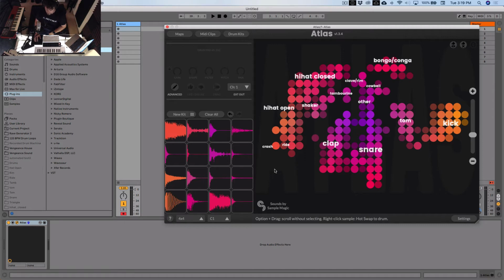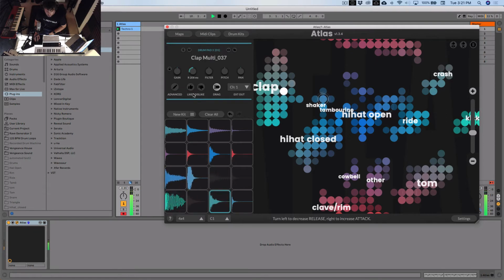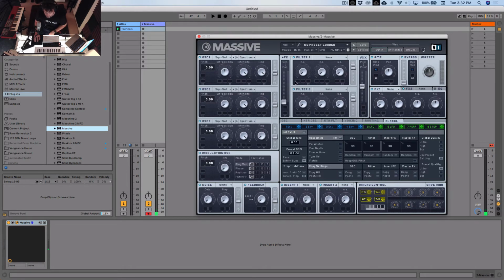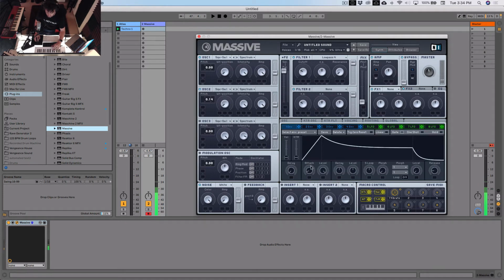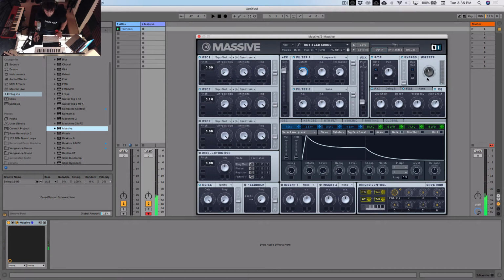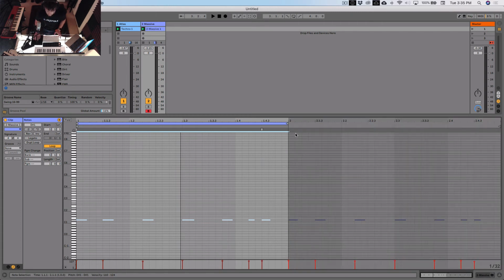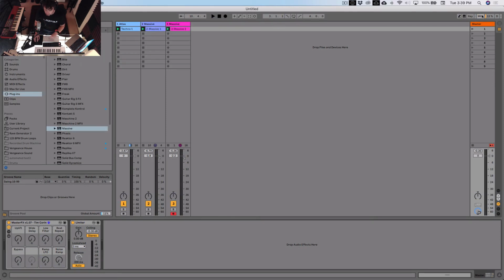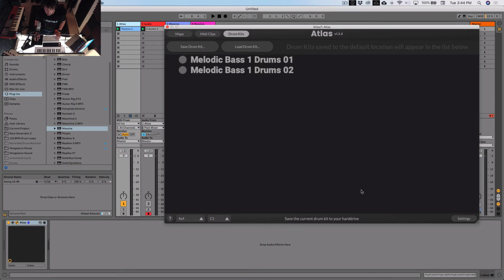How to make Melodic Techno Bass 1 like ARTBAT [UMC010] | Algonaut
Everybody loves a good techno bassline. In this video we go over how to make a delayed stabby square bass in a style similar to a couple top 10 beatport chart tracks from ARTBAT.

The drum beats have been made using Atlas. Download and try Atlas today!